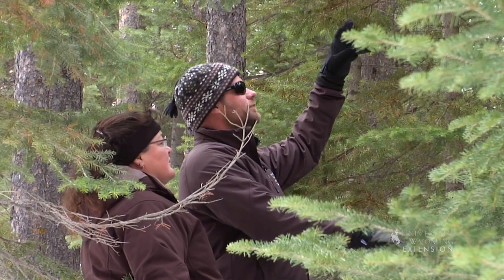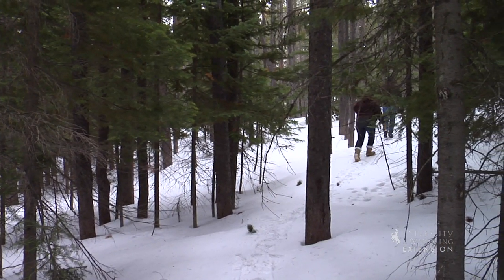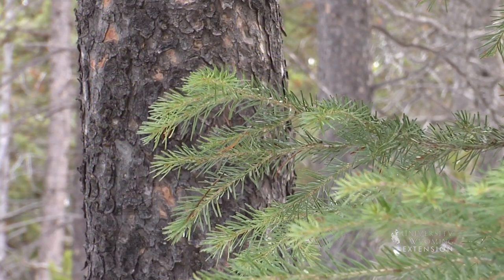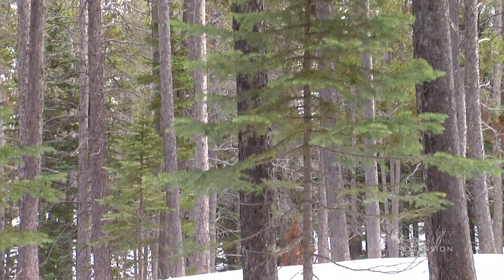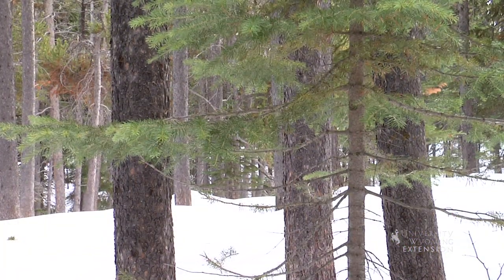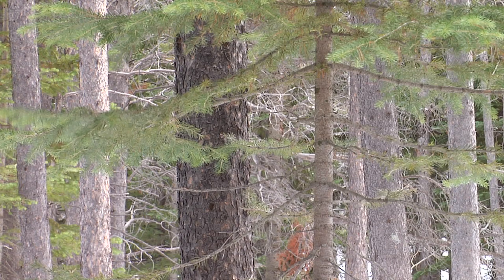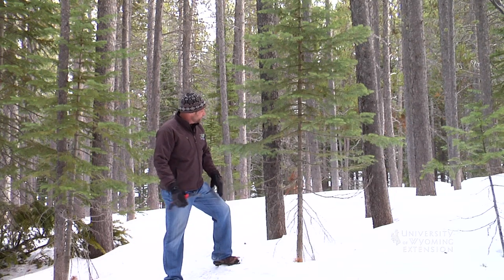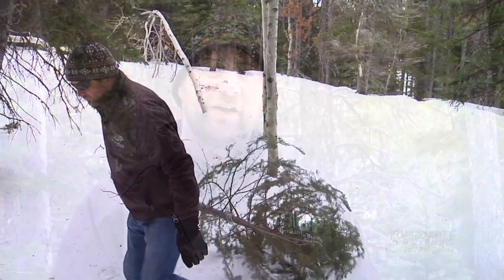Christmas Tree Cutting | From the Ground Up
Get out and start your holiday season by cutting your own Christmas tree. From the Ground Up has some tips.